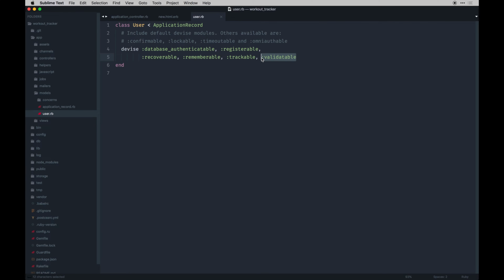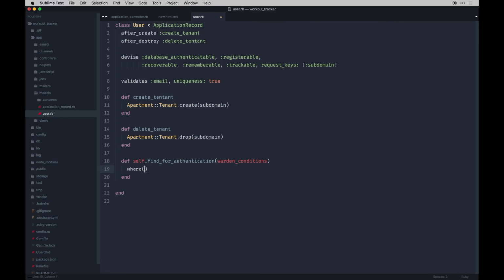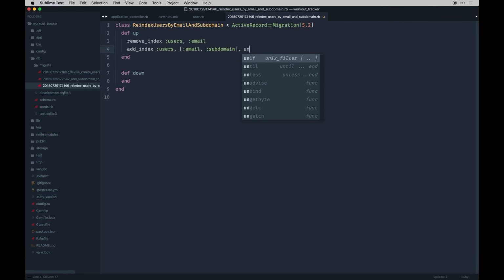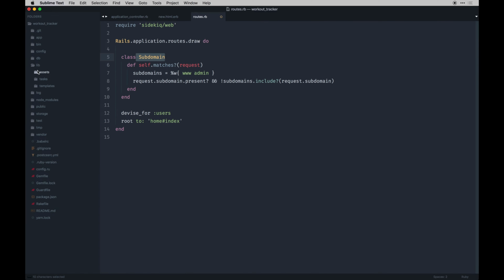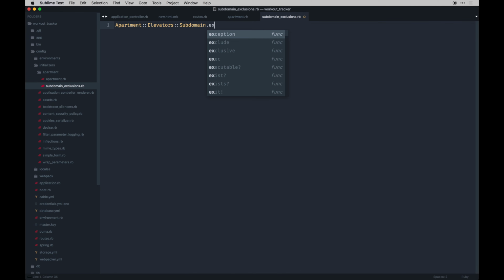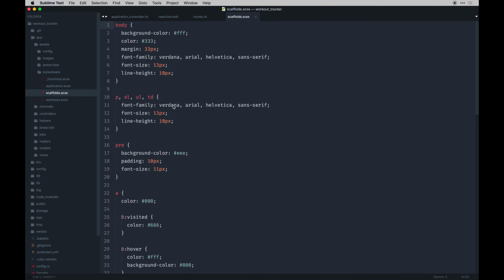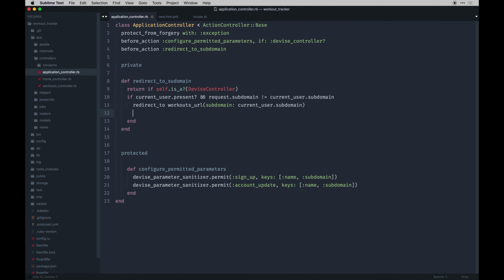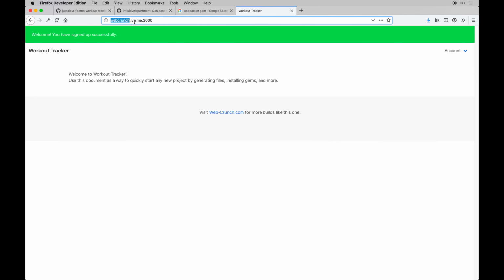Let's Build: With Ruby on Rails - Multitenancy Workout App - Subdomain Setup - Part 3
Welcome to my 13th Let's Build: With Ruby on Rails. This build will feature a multitenancy workout app which uses a popular gem called Apartment, nested attributes, and Vue.js integration.

We'll be building a workout tracker type of app to demonstrate the multitenancy approach to a. web app with Ruby on Rails. Working locally we will utilize a `lvh.me` domain (a domain registered to point to `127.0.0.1`) to allow our app to function as it should during development. Follow along using both the written guide and videos below to learn how to take advantage of what Ruby on Rails and the multitude of gems available offer us.

Having setup the app we dive deeper into integrating the subdomain portion of the rails application.